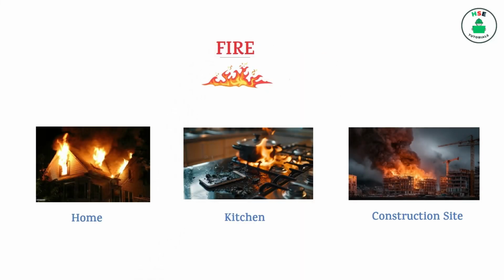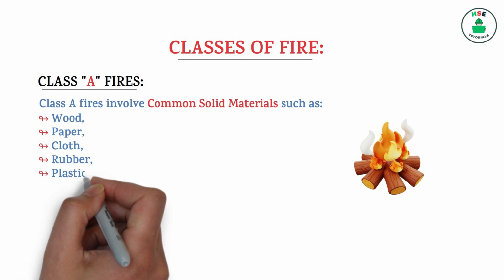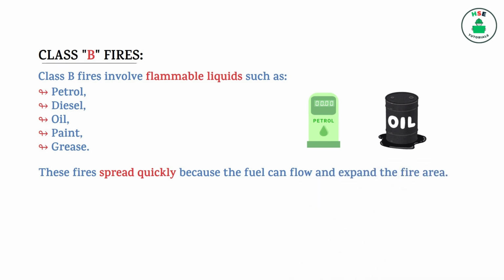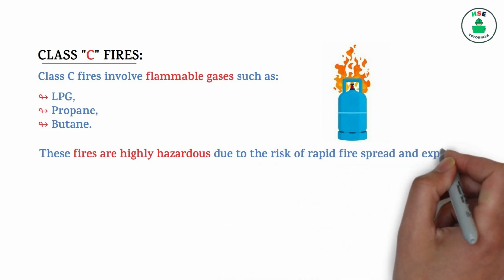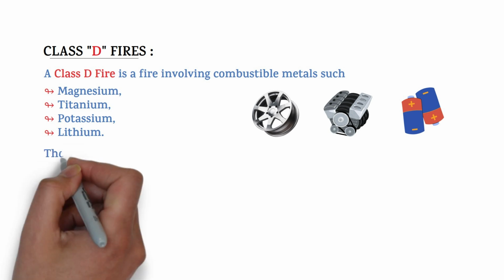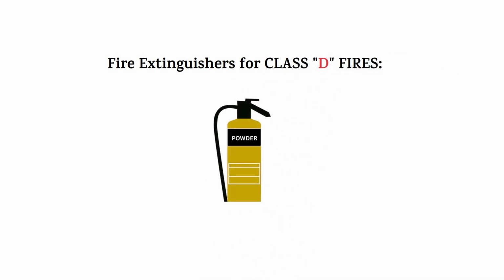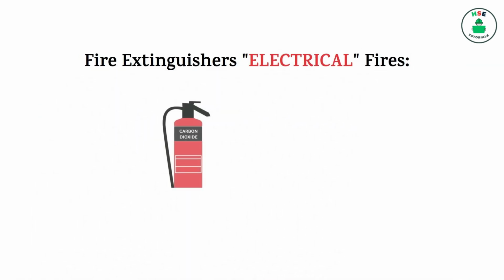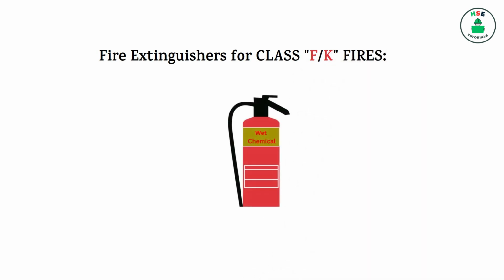Types of Fires Everyone Must Know | Fire Safety Part 3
Different Types of Fires Everyone Must Know | Fire Safety Part 3
In this video Explained Class A B C D F/K and Electrical Fires in simple words and the Type of Extinguishers used for each type in easy way for Student, Workers and Safety Professionals.